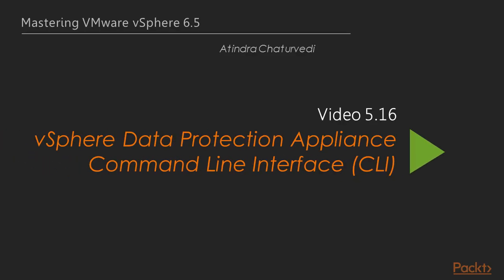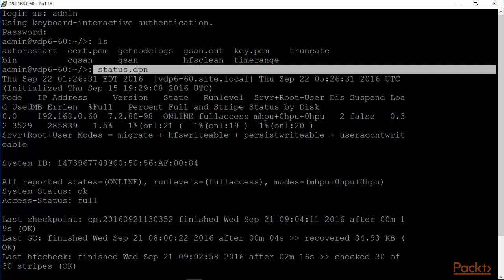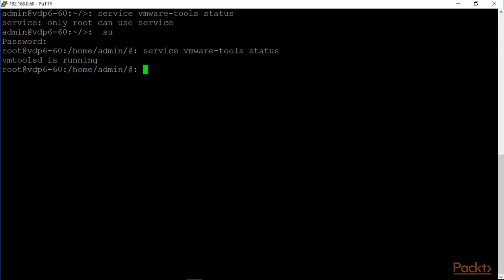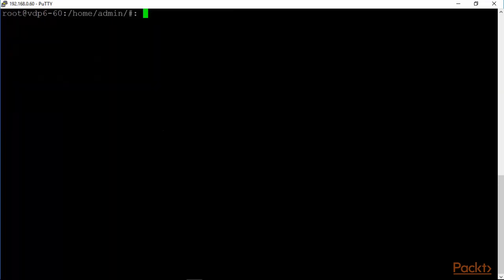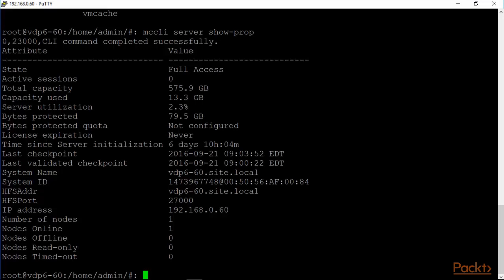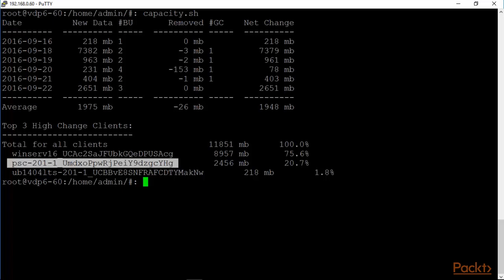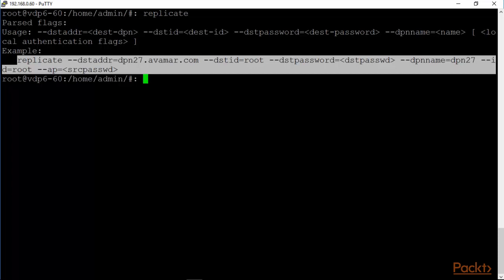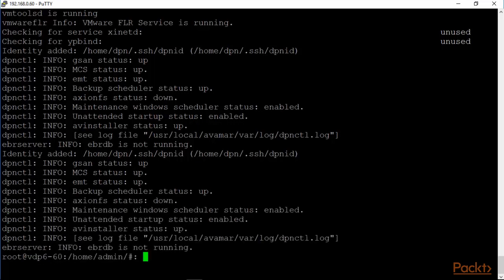vSphere Data Protection Appliance Command Line Interface CLI